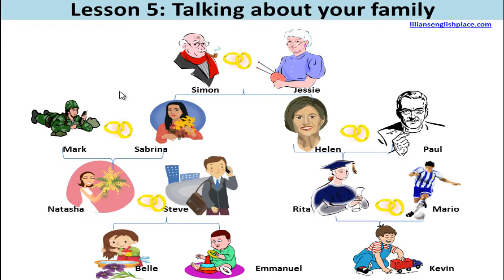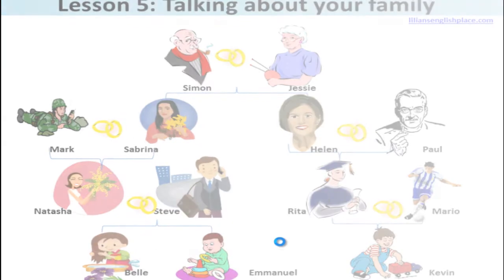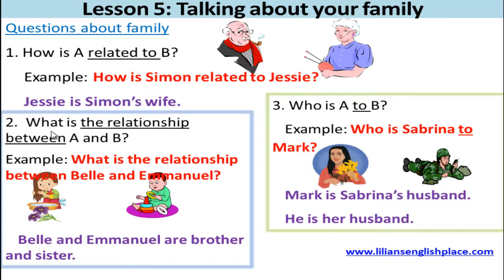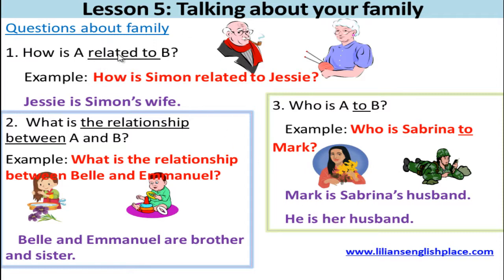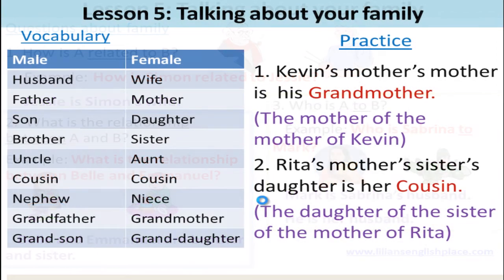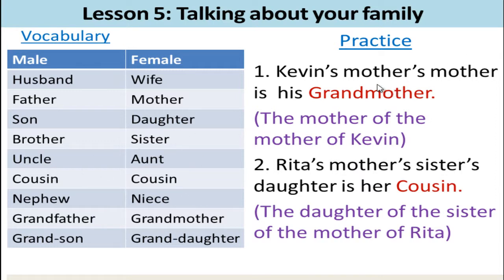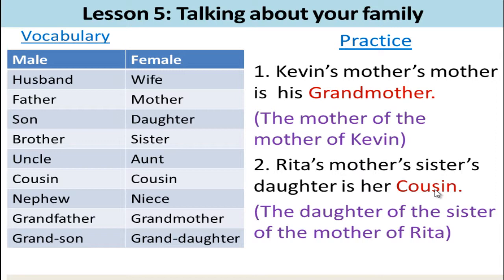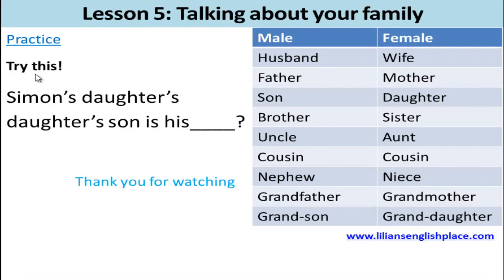Lesson 5: Talking about your family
Learn to talk about your family with ease.